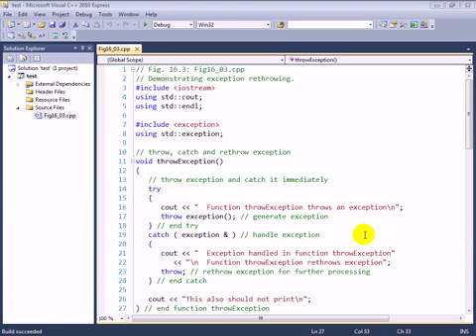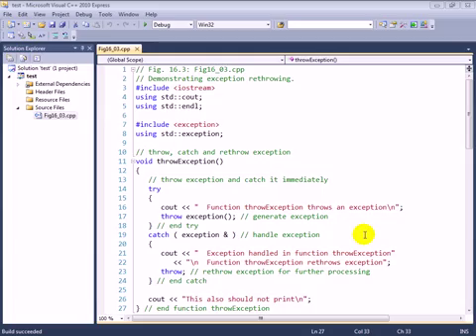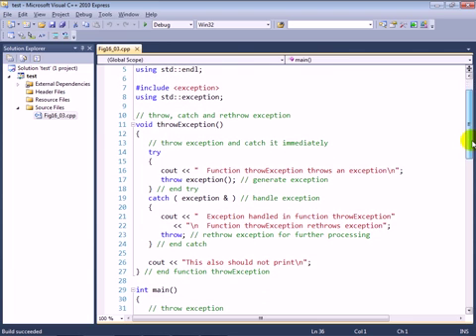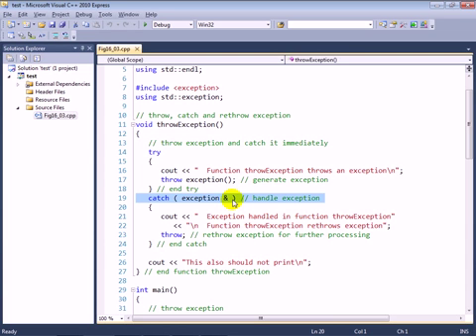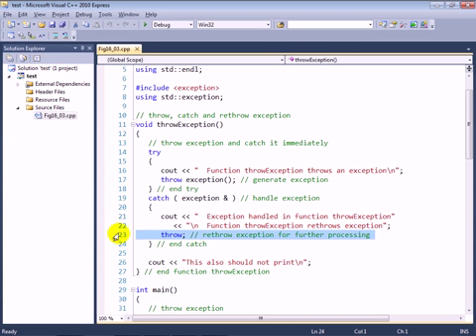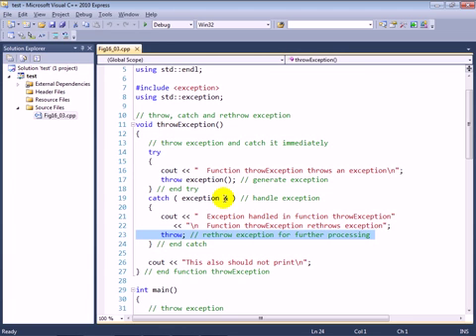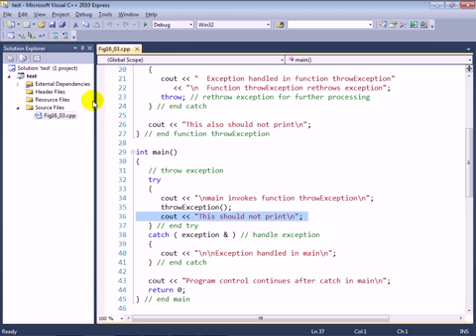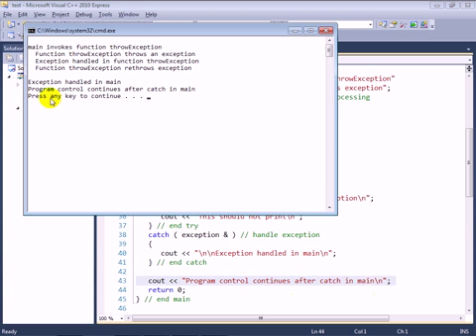fig16 03 Lesson14 2